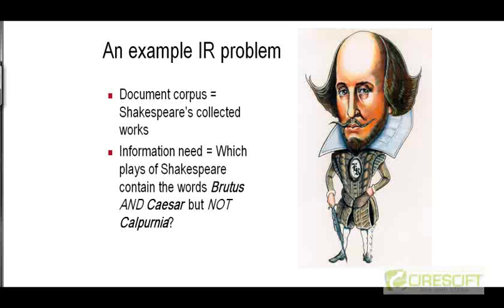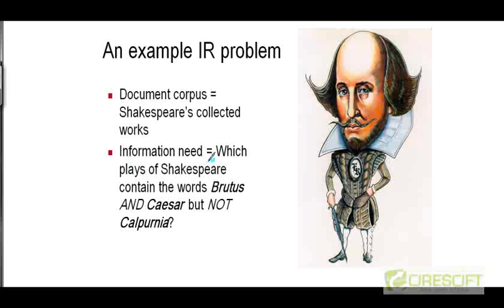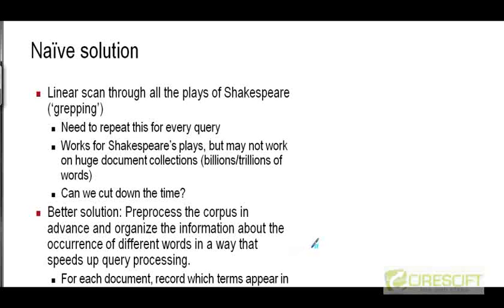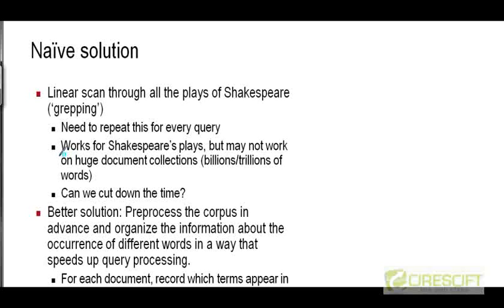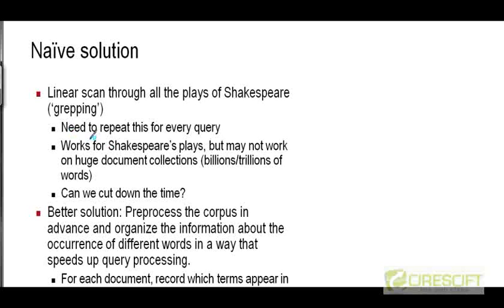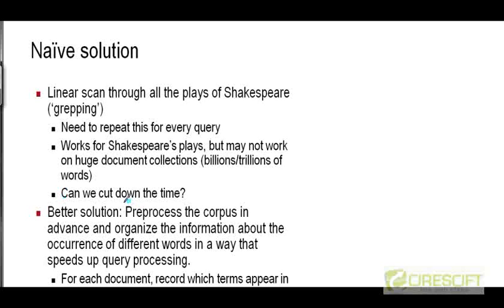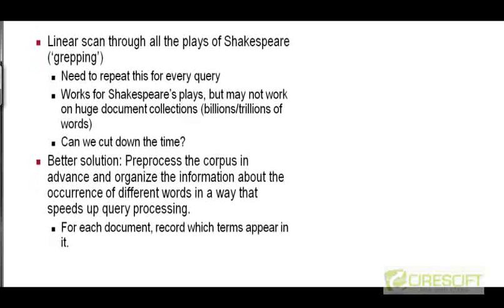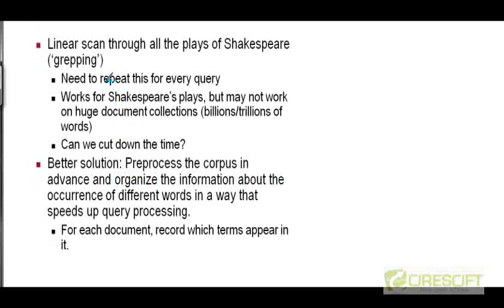WDM 3: Term-Document Incidence Matrix (1)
A Sample Information Retrieval Problem

    1. Access to course videos and exercises
    2. View & manage your progress/pace
    3. In-class projects and code reviews
    4. Personal guidance from your Mentors